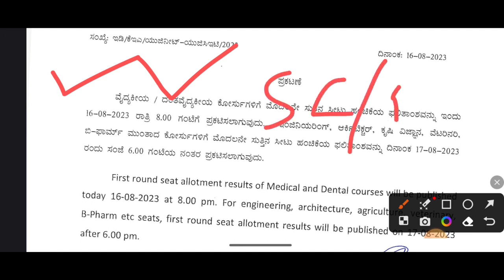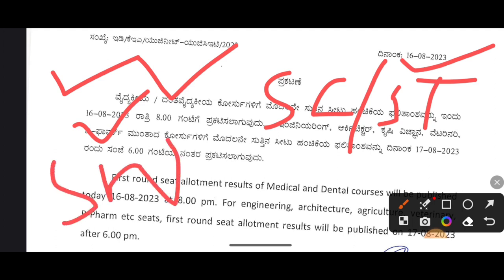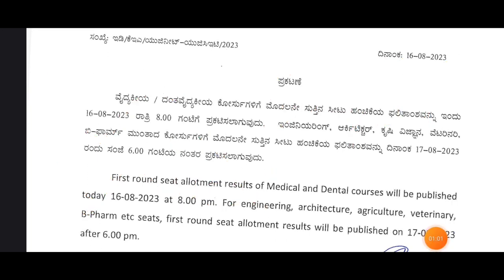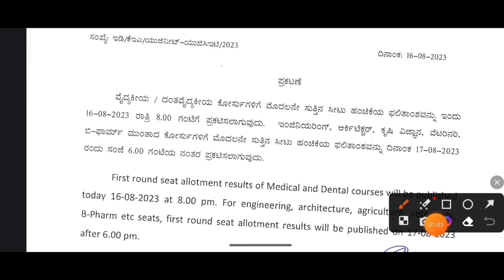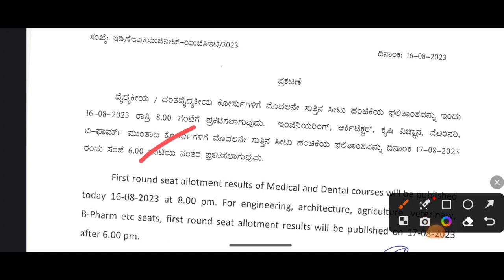KCET SEAT ALLOTMENT|DO THIS|MAKE RIGHT DECISION|students solution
Upi id:hatersvtu@ybl